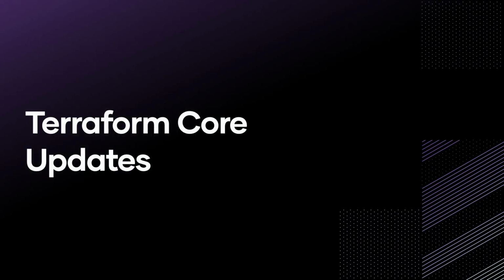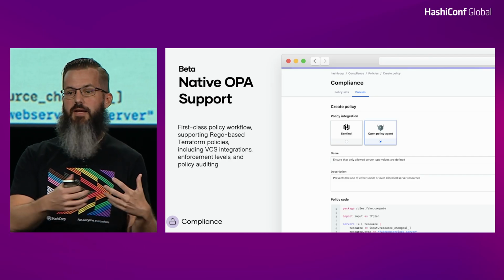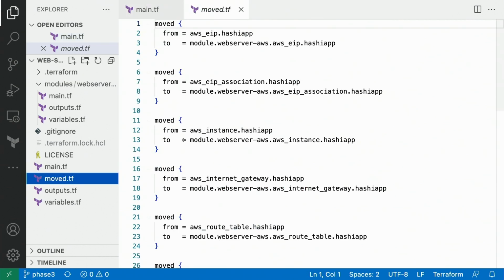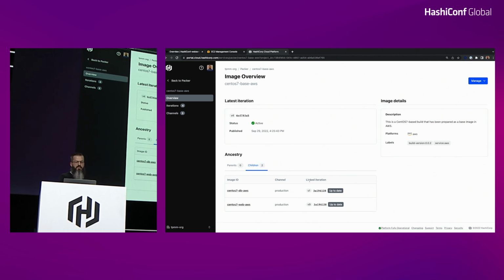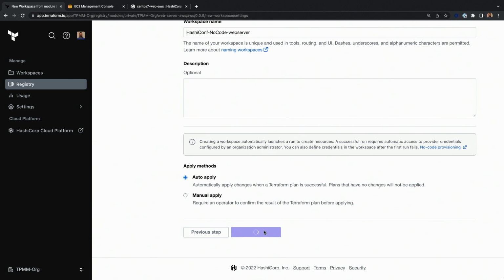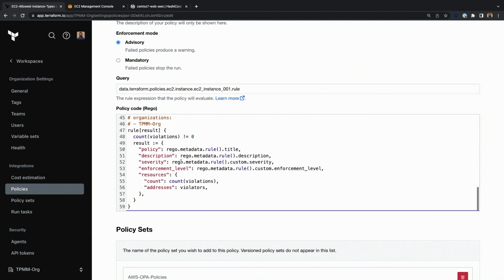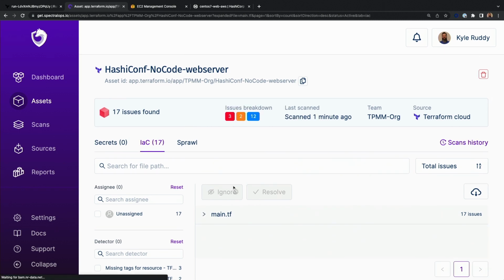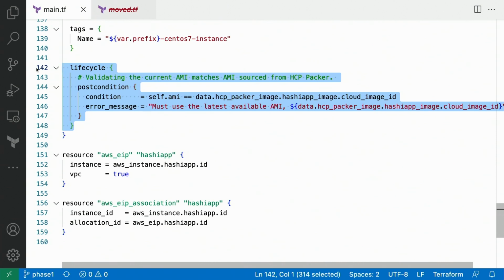Automating Immutable Infrastructure With Packer & Terraform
See a demo of the latest enhancements to HCP Packer and Terraform Cloud that let you drive immutable infrastructure at scale and avoid drift in your environment. Primer on immutable infrastructure

Speaker: Kyle Ruddy